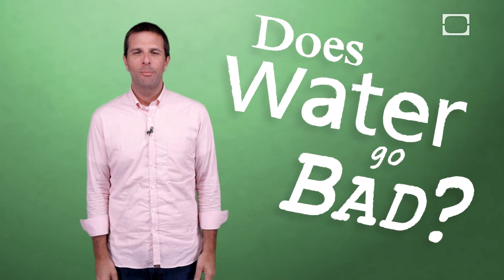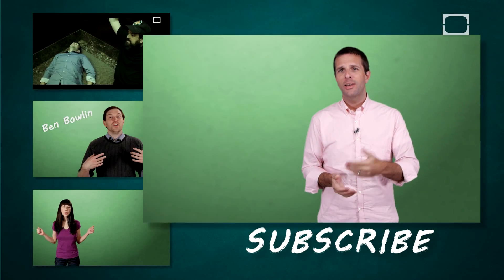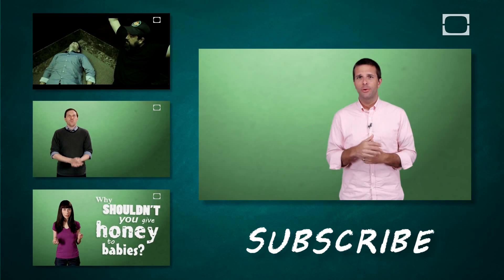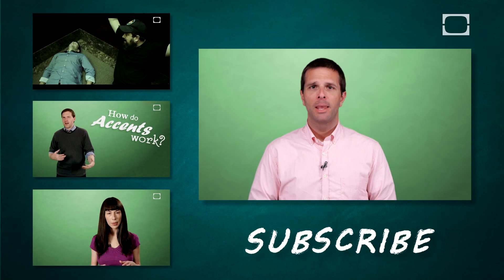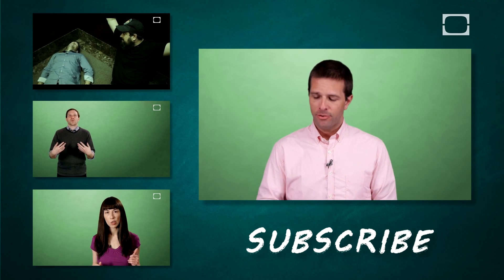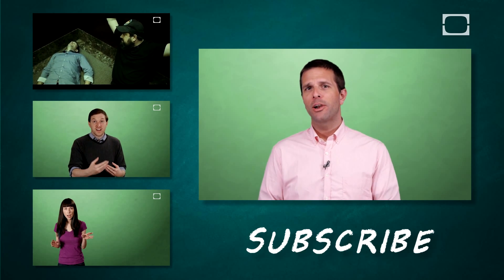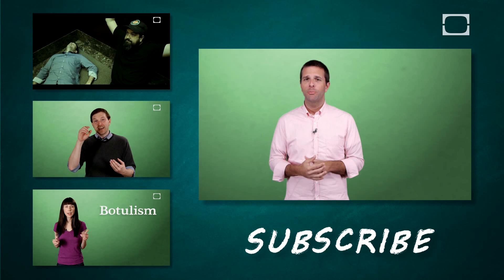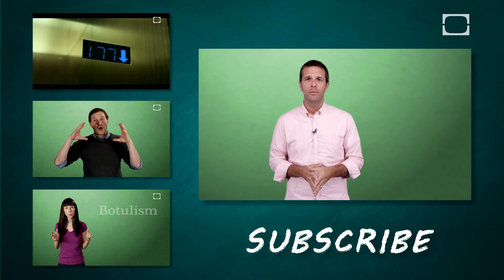Can Water Go Bad?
Many people store water for emergencies -- but is it true that water sitting for too long will go bad? Listen in as BrainStuff explains it for you.